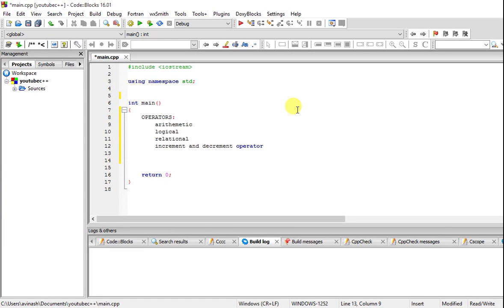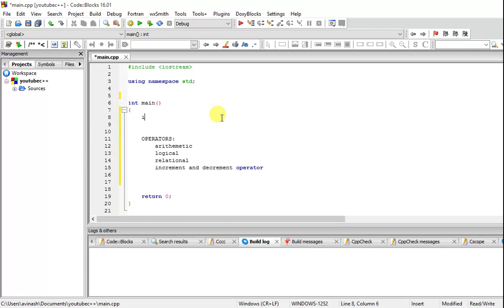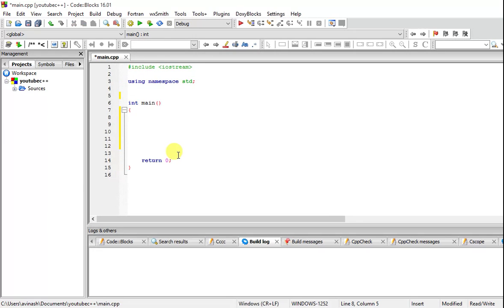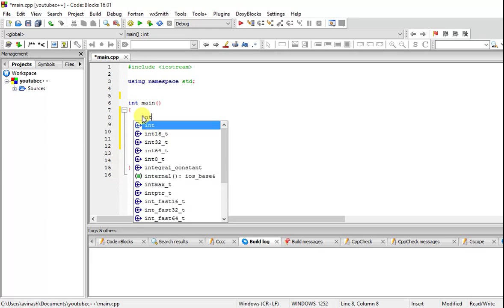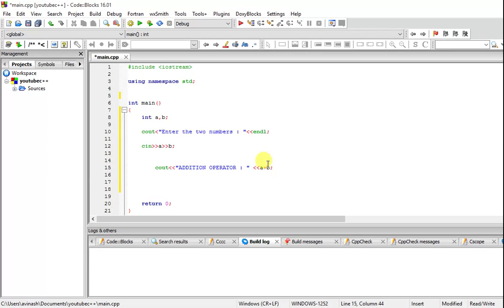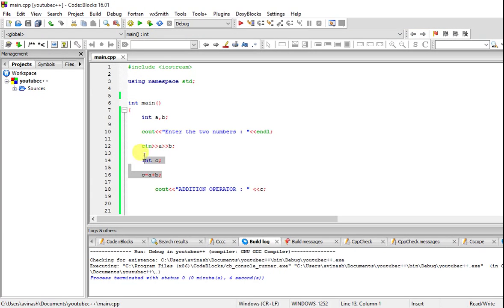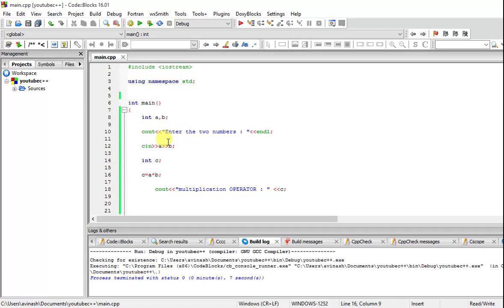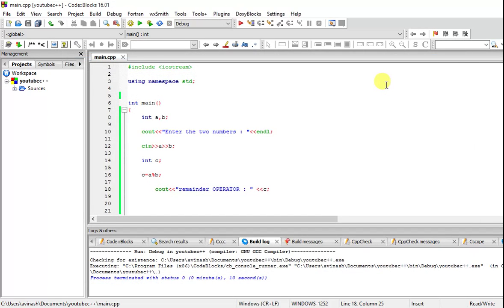Tutorial 6 : Arithmetic Operators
This tutorial is about Operaors in C++ programming. There are different type of operators . like arithmetic, relational, logical and increment/decrement operators.
In this tutorial we are talking about arithemetic operators which are : '+' , '-' , '*' , ' /'  , '%'.